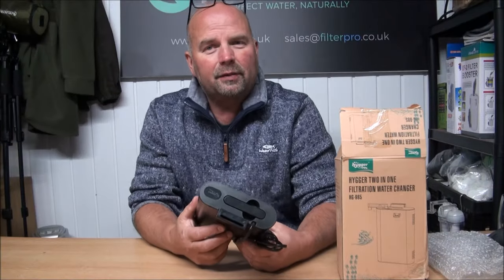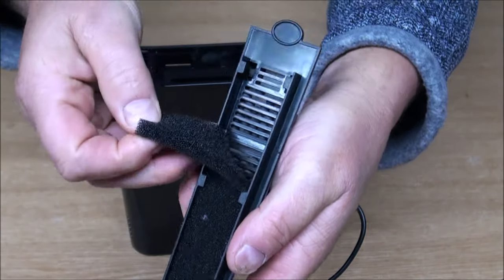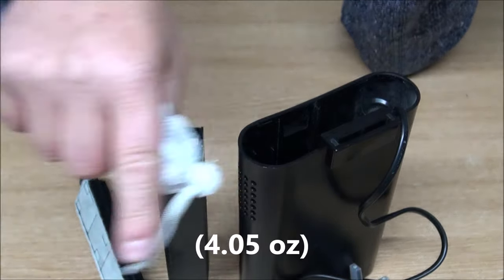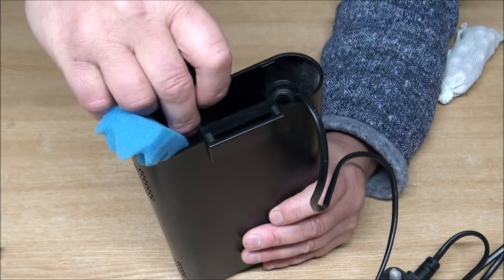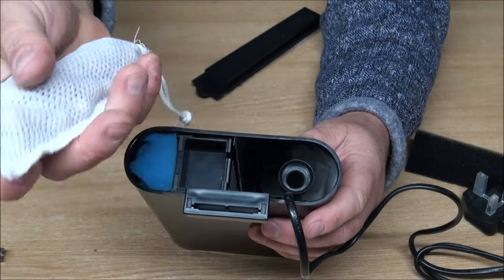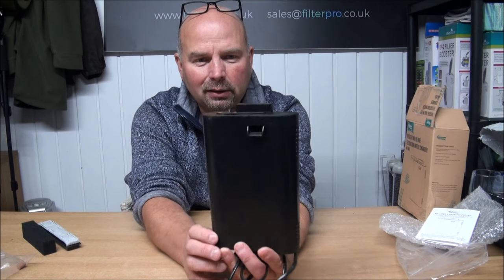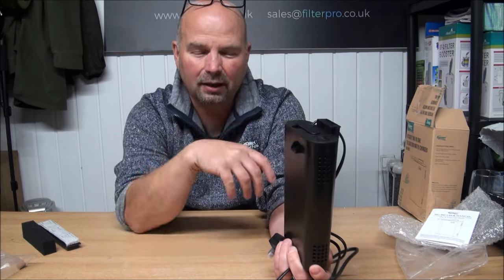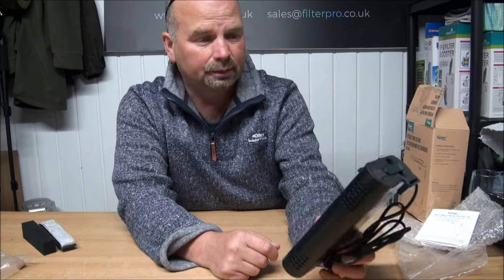Pimp My Filter #89 - Hygger 2-in-1 / 3-in-1 Aquarium Filter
This is an unusual filter which is described as either being 2-in-1 or 3-in-1 but there appears to be no difference between the 'different' filters - I have no idea what the other function (3) is or does so if anyone has experience of the mythical 3rd function of this filter I'm all ears.
Hygger filter on ebay
Hygger filter on Amazon
While this is an internal filter (which I'm generally not a fan of) it does hold a reasonable amount of biological filter media when upgraded so is a good choice since most of the internal filters available now rely solely on replaceable cartridges.
Please post your reports of using this filter long-term in the comment section - that is what it is for. Thanks in advance.
As long as you avoid using damaging water conditioners which starve the bacteria in the system by messing with the ammonia, nitrite and nitrate (e.g. Prime) there is no reason why you shouldn't be able to achieve a full cycle (0-5ppm nitrate) when your filter is properly sized and set up well with suitable filter media.
That's what this series of videos is all about so if you've found this video useful please share it on Facebook, whatever Twitter is now or any other 'social' media sites.

If you'd rather watch these videos with no ads then check out my Odysee channel

Pondguru